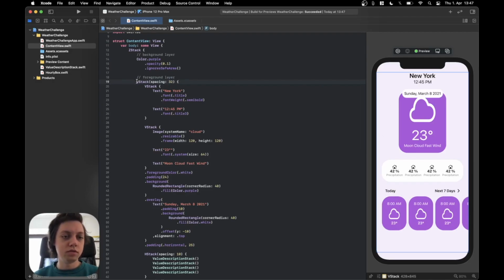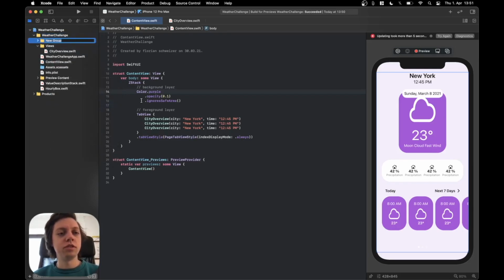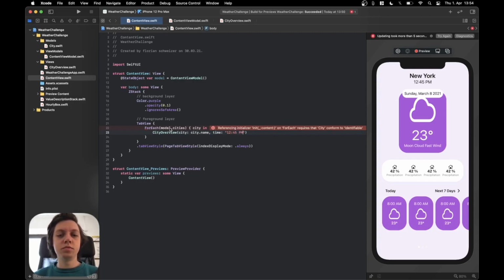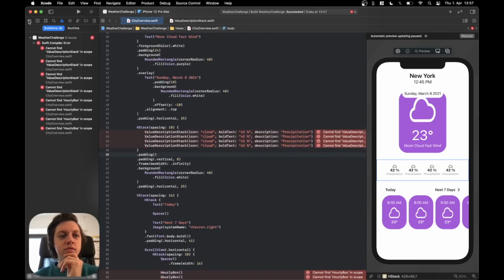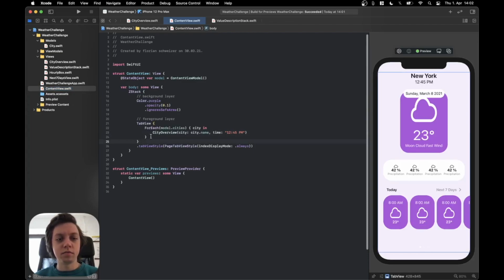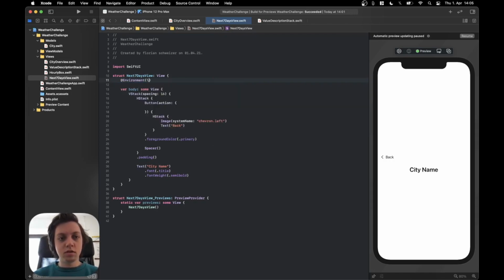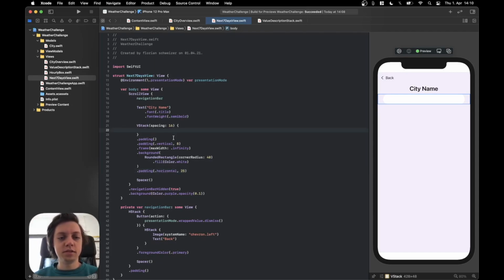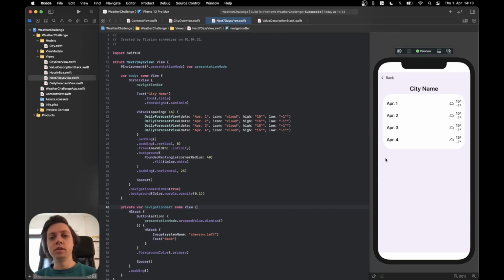30 Day Weather App Challenge | Part 3 | CWC | Openweathermap + Combine + SwiftUI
Part 3: Cleaning up our Views + Daily Forecast